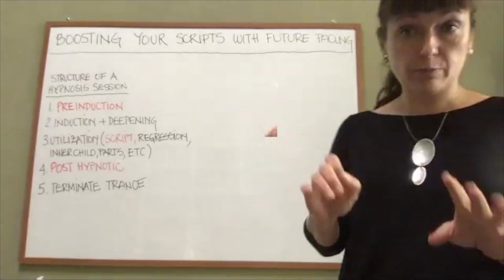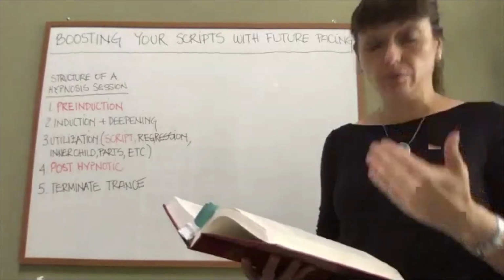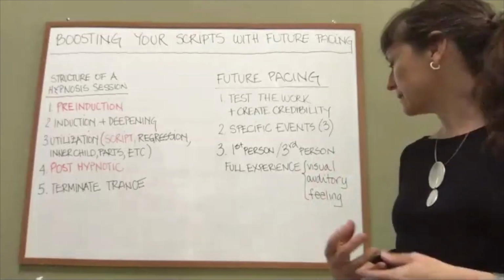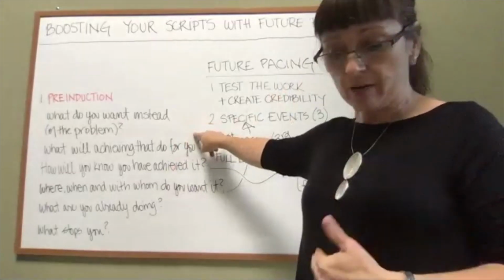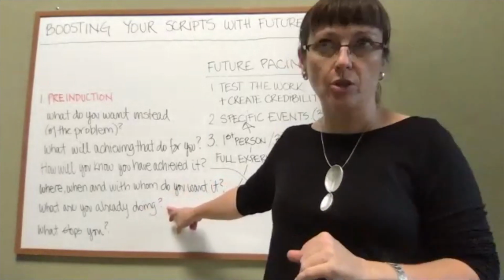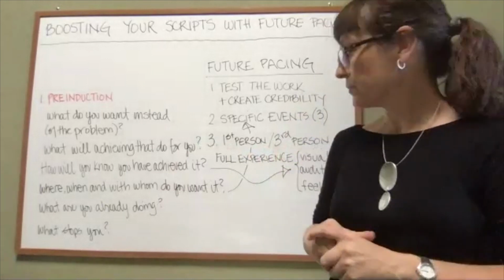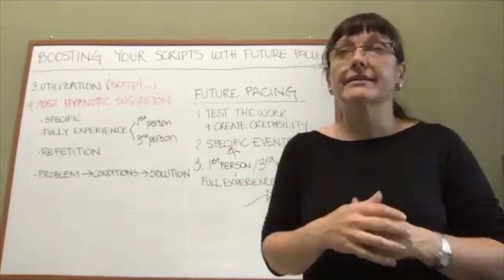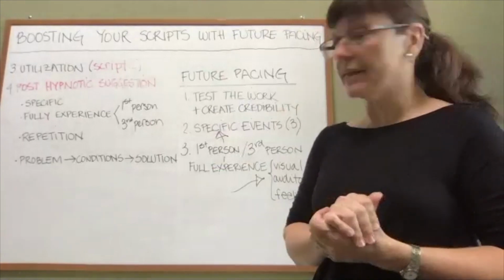Hypnosis Training - Boosting Your Scripts with Future Pacing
Setting up a successful future pace in hypnosis begins in the interview stage of the session.  As you are collecting information about their issue and specific date to create the future pacing suggestions for the script.

This training was recorded as an online continuing education course through ACHE. In this program, we learn the steps to writing personalized scripts specific to your client’s needs.  Includes lecture, handouts, and samples.